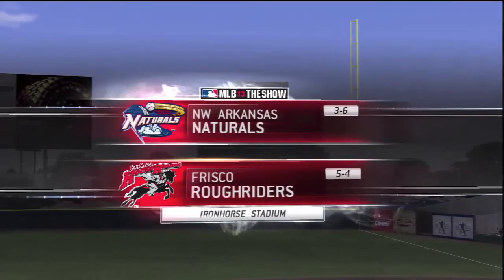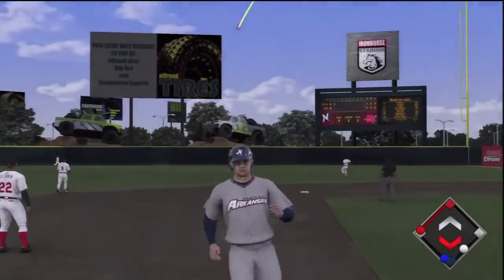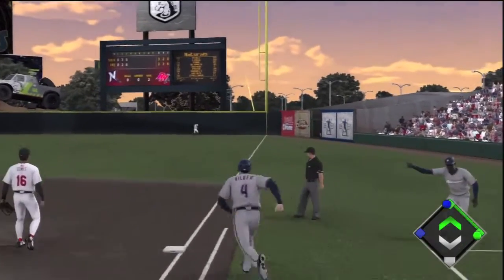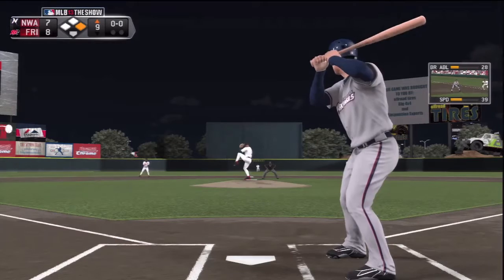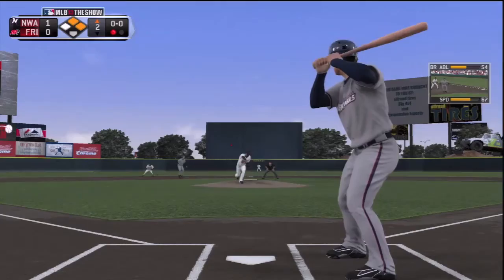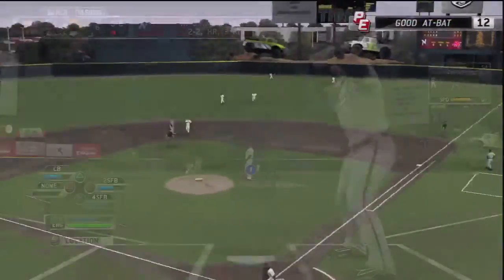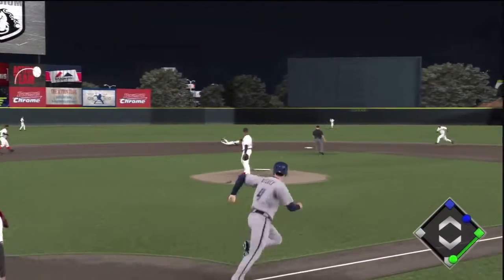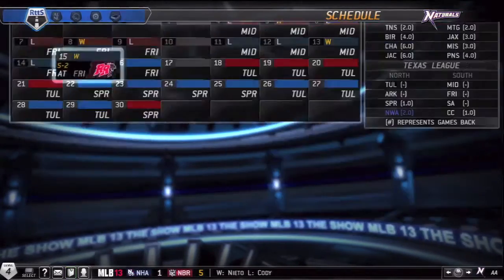MLB 13 The Show Gus Wilder EP2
Lets see how Gus Wilder is progressing in double A.